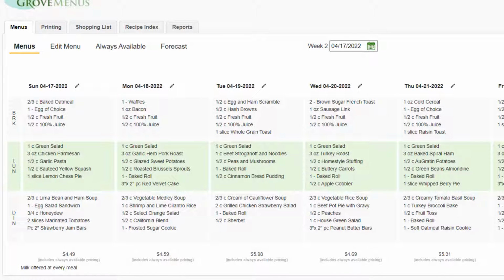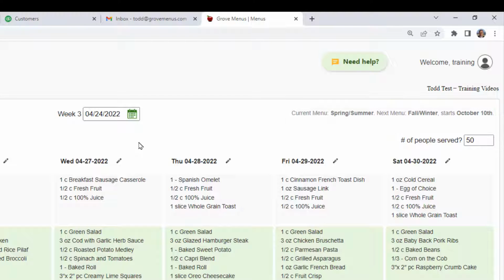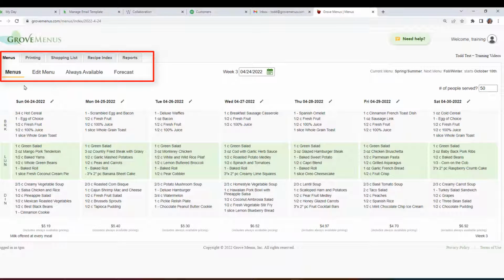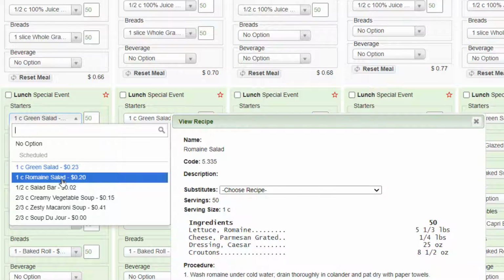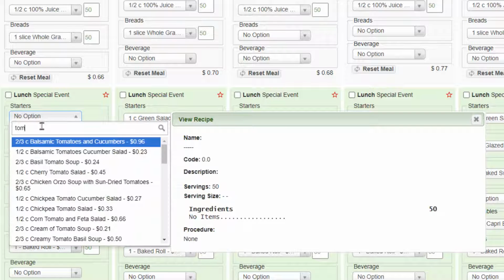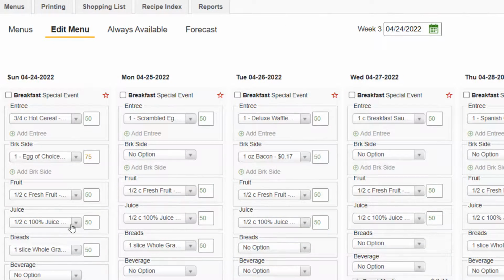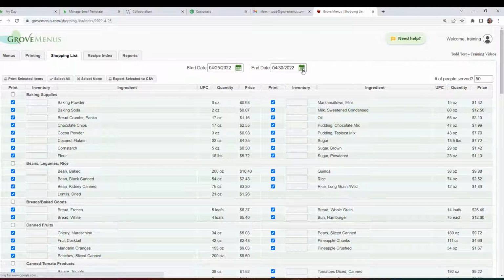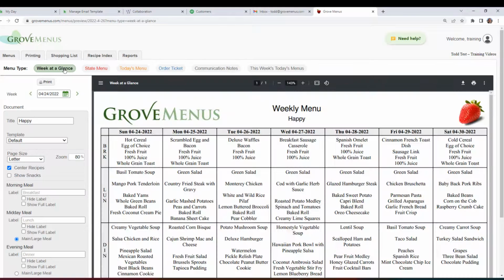gm2022 GM Overview